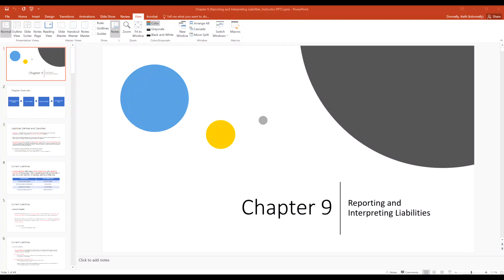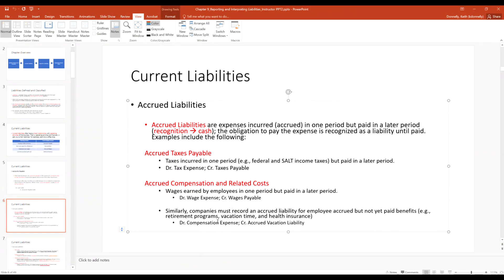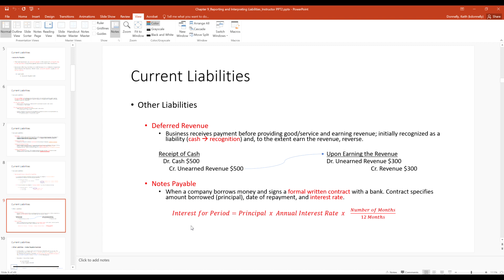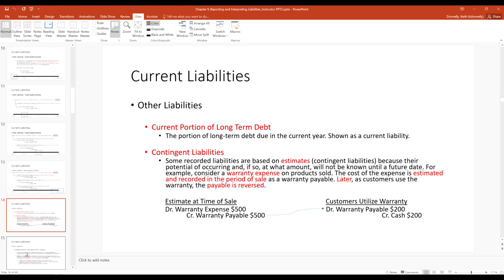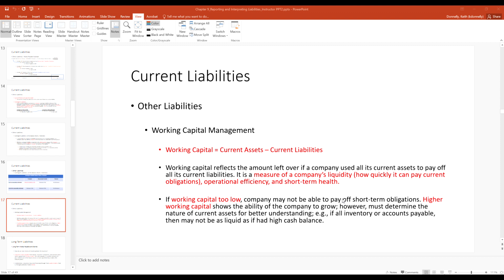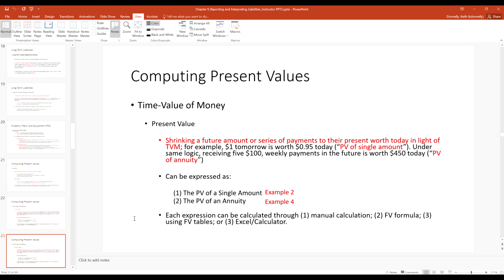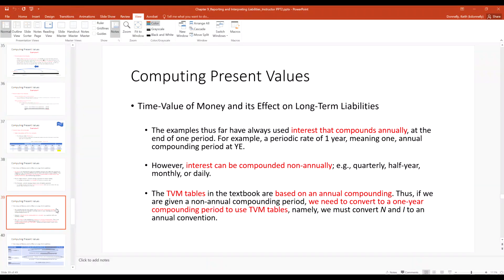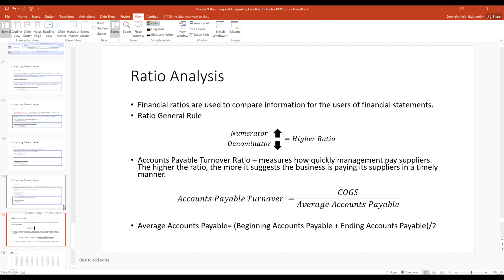Chapter 9 PPT